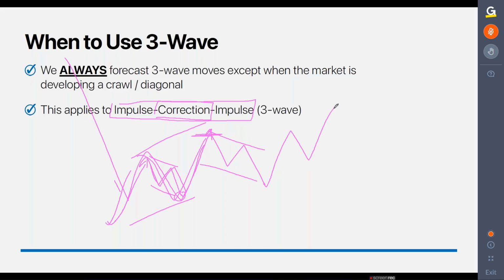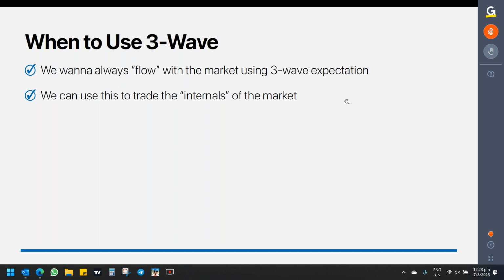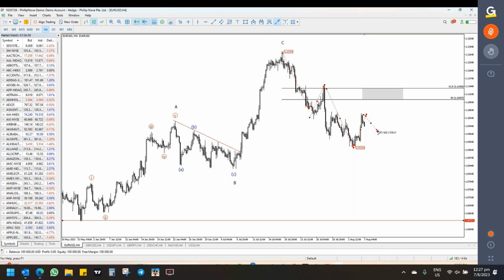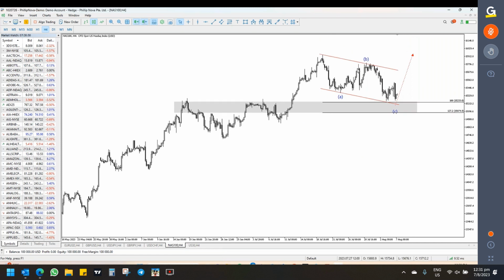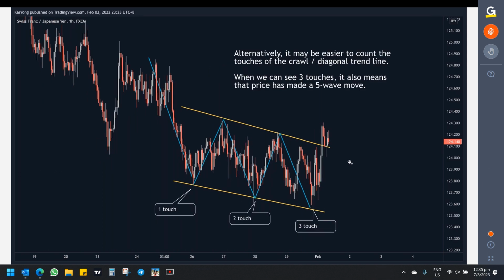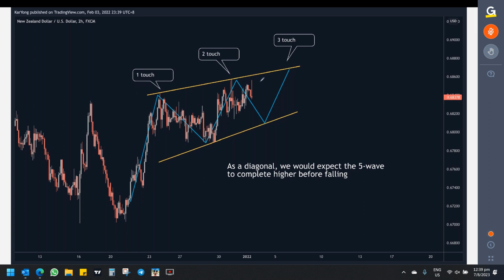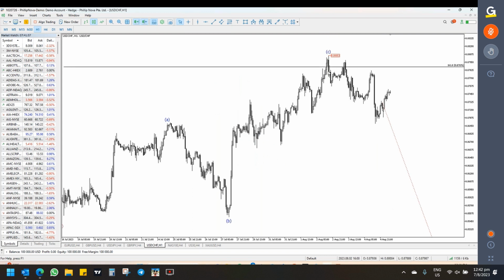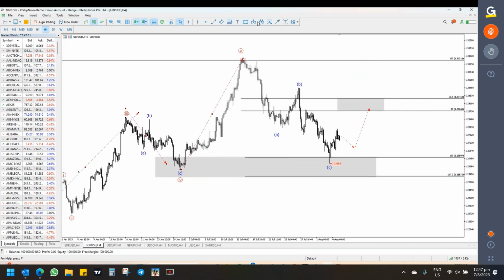(ang kar yong) uncovering trading strategies